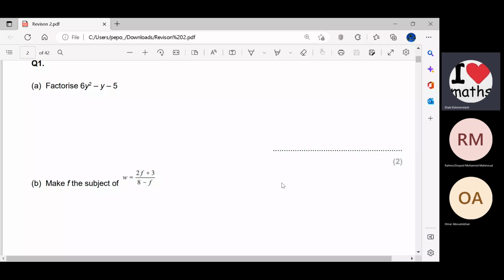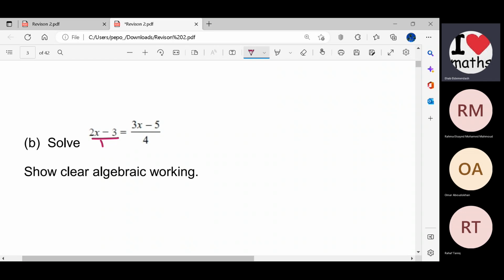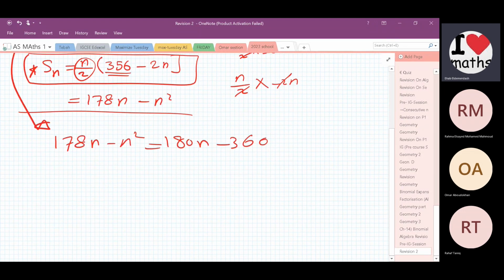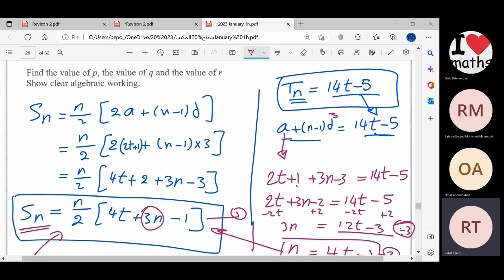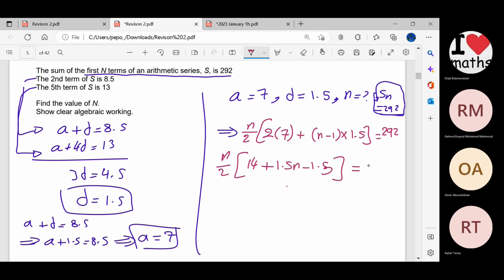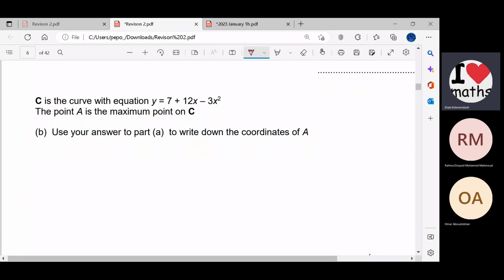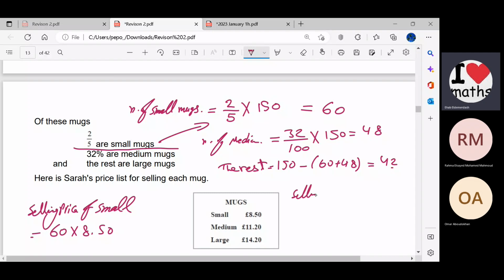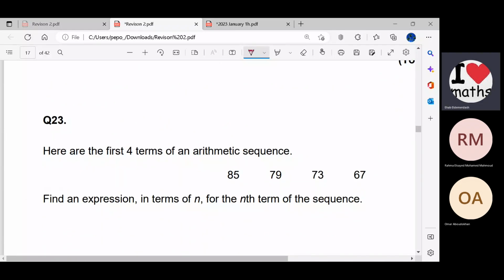Part 1 Revision